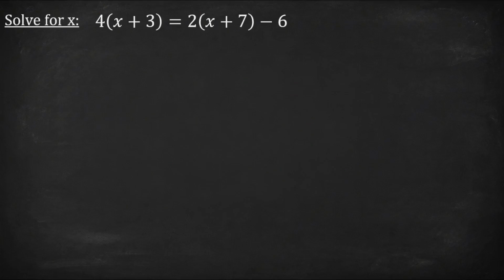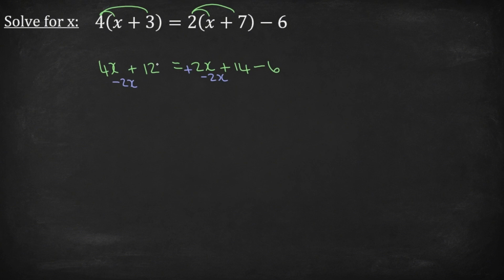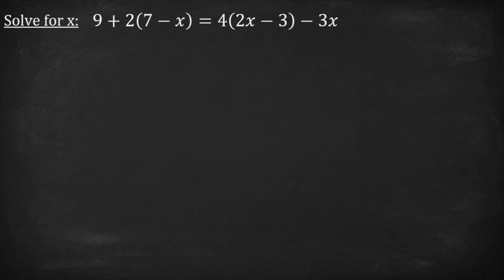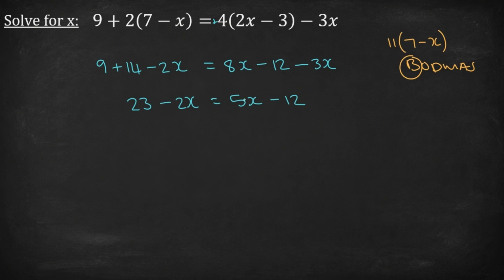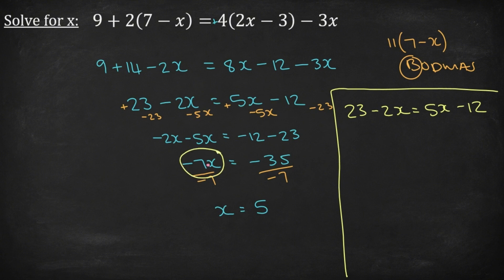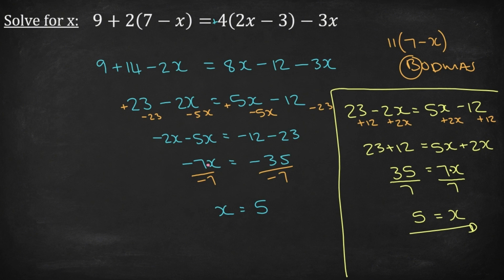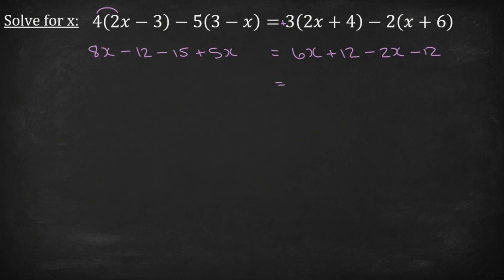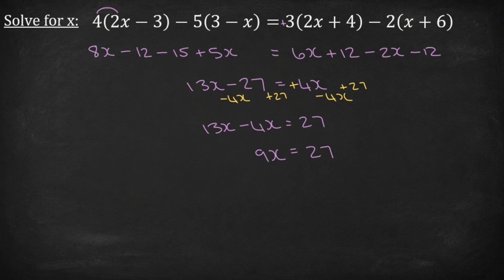Linear Equations without Fractions | Grade 10 CAPS Maths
In this Grade 10 CAPS Maths lesson, we revise how to solve linear equations without fractions. We work through equations with brackets, variables on both sides, and like terms step by step.

Time Stamps:
00:00 What is a linear equation?
00:30 Example 1
03:44 Example 2
09:05 Example 3